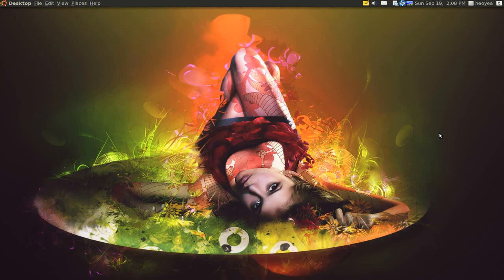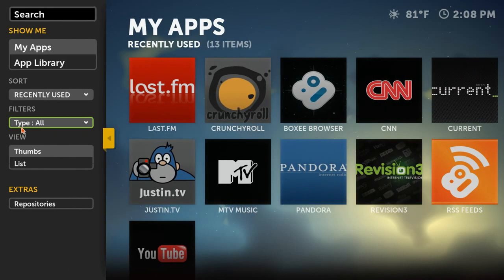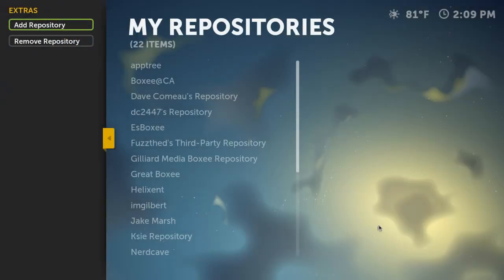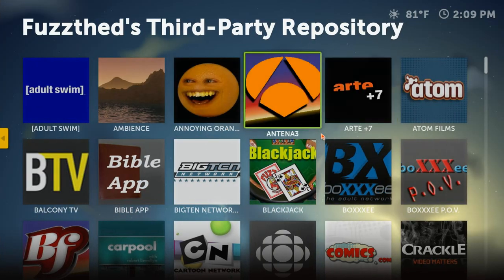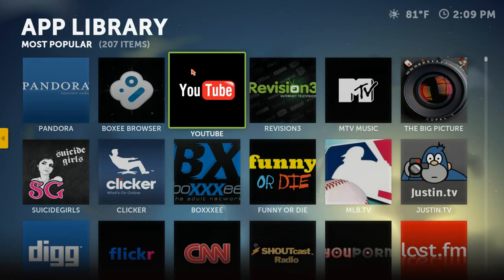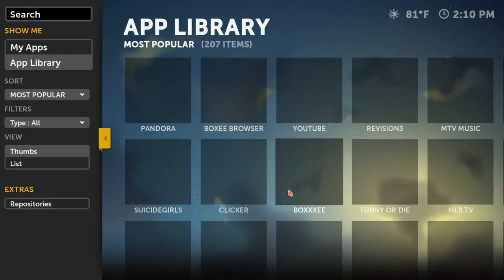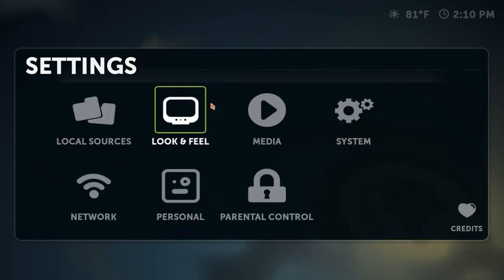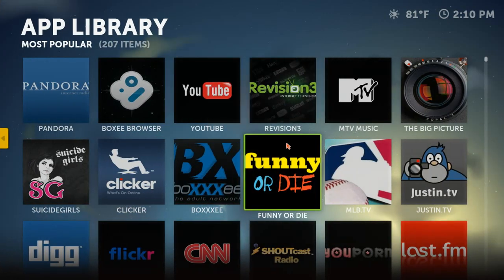Boxee Apps Repository - Ubuntu 10.04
Boxee is a cross-platform freeware HTPC (Home Theater PC) program with a 10-foot user interface and social networking features designed for the living-room TV. Boxee is initially a fork of the free and open source XBMC media center software which Boxee uses as an application framework for its GUI and media player core platform, together with some custom and proprietary additions.[1][2][3][4][5][6] Marketed as the first ever "Social Media Center", Boxee enables its users to view, rate and recommend content to their friends through many social network services and interactive media related features. One notable feature missing in Boxee is the ability to watch and record live TV received via over-the-air TV, cable or satellite signals.
Boxee's software is still considered to be in its early development stages and is currently available as beta release versions for Mac OS X, Windows,[7] and Linux,[8] as well as Apple TV,[9] for computers with x86 architecture processors. The first public alpha of Boxee was made available on 16 June 2008,[10] and the first public beta version was officially released for all previously supported platforms on 7 January 2010.[11]